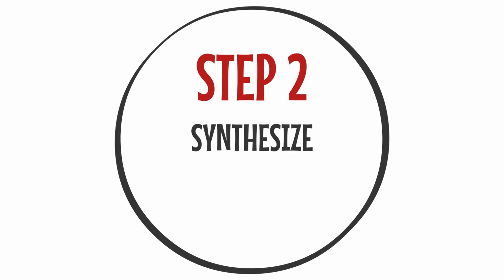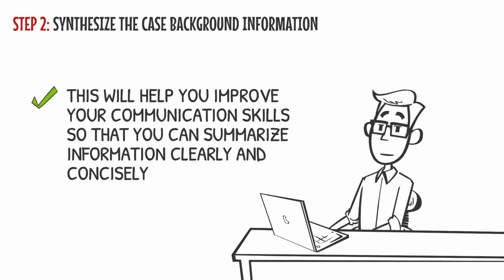How to Practice Case Interviews by Yourself 3X Better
VIDEO DESCRIPTION:

The best way to practice case interviews is to practice with a case partner. However, if you have an upcoming consulting interview and don’t have much time to prepare, then you may have no choice but to practice case interviews by yourself.

I’m a former Bain Manager and interviewer that has helped candidates pass their first round consulting interviews in as little as a few days of preparation. In this video, I’ll cover the exact steps you should take to maximize your practice and learning when practicing case interviews alone.

There are 8 steps to practice case interviews by yourself. The goal of these steps is to simulate a real case interview as closely as you can so that you practice the same skills and techniques that you are going to use in a real case interview.